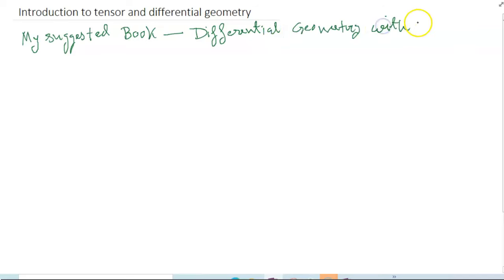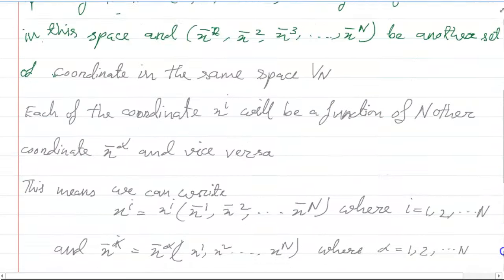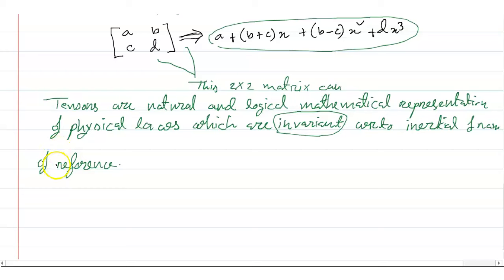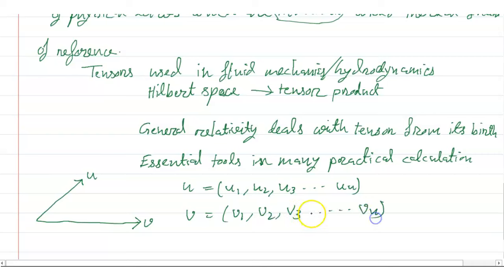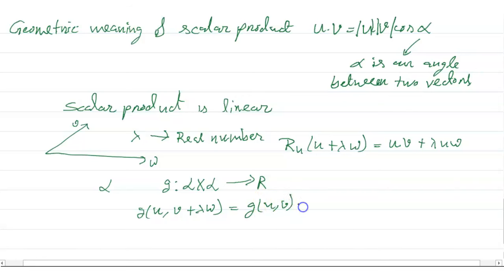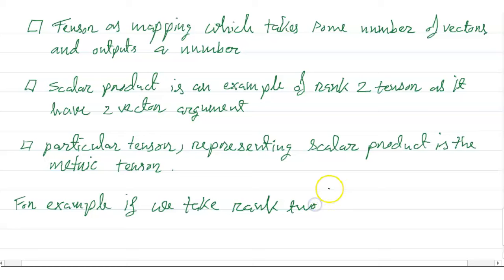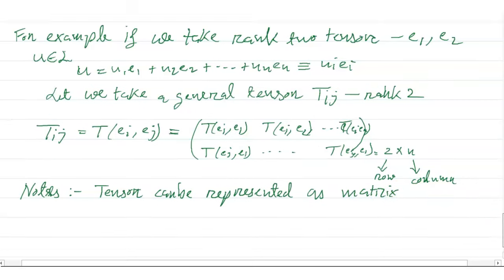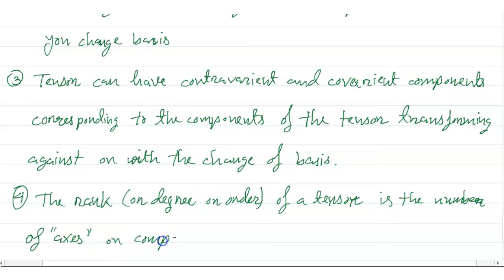Introduction to Tensors and Tensor Calculus for Physics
Tensors can be represent into matrix form .Here I try to well explain on introduction of tensors .This video is very helpful for mathematics and physics learner. Here I discussed property of covariant and contravariant tensor .
an introduction to riemannian geometry and the tensor calculus
an introduction to tensor calculus relativity
tensor calculus problems and solutions
introduction to tensor calculus and continuum mechanics